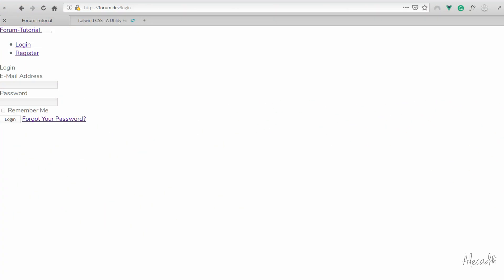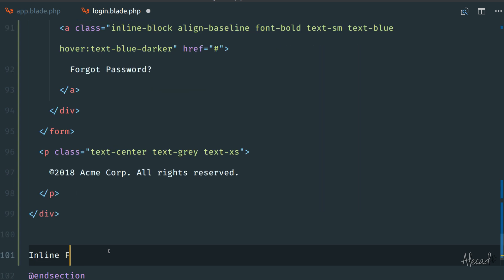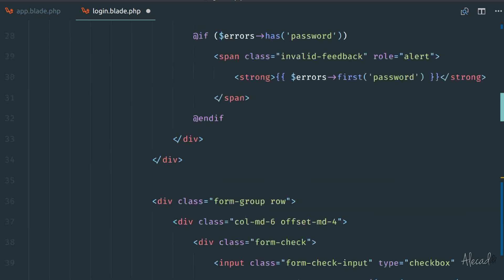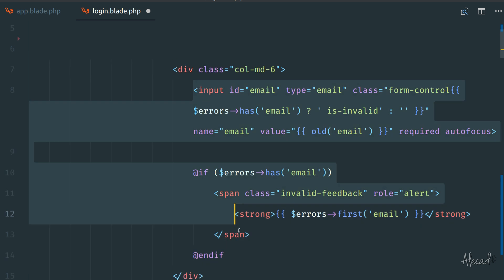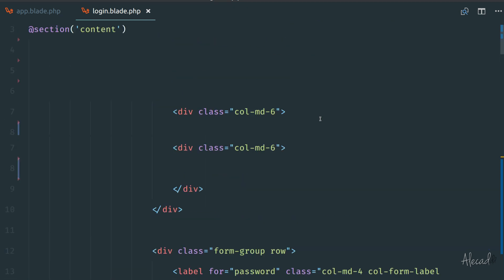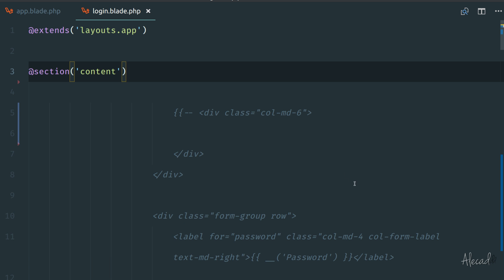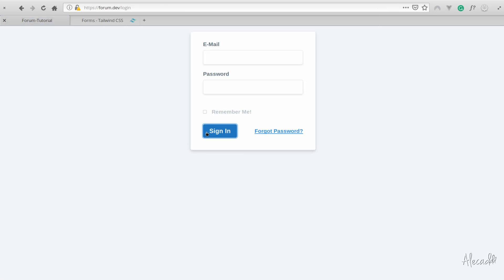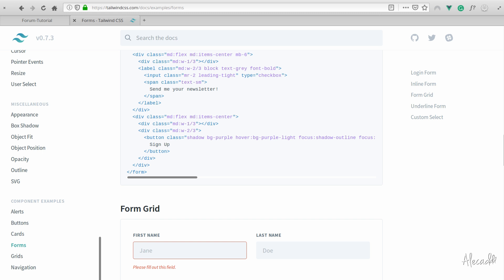Laravel from Scratch #13 - Authentication Form and CSRF Token